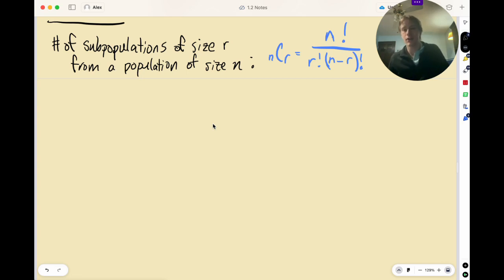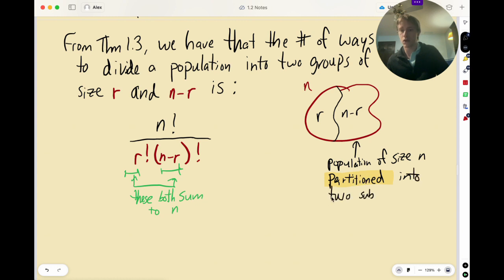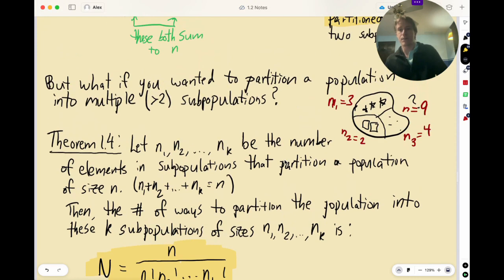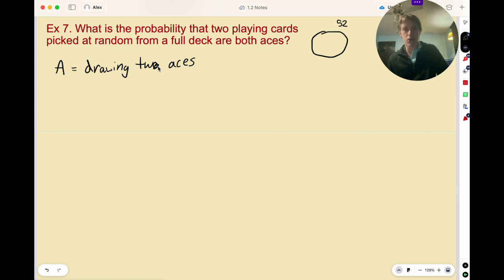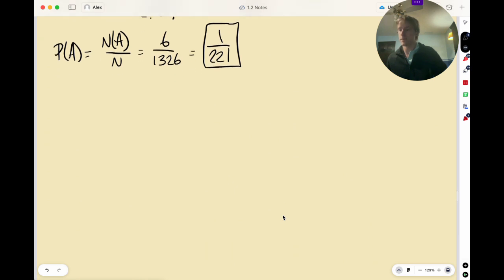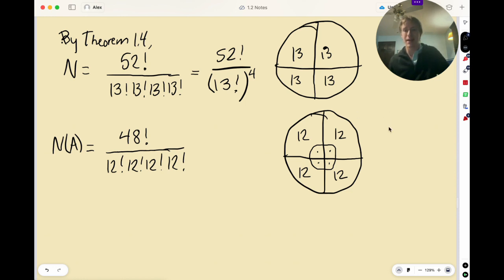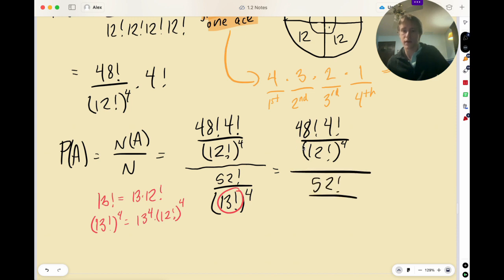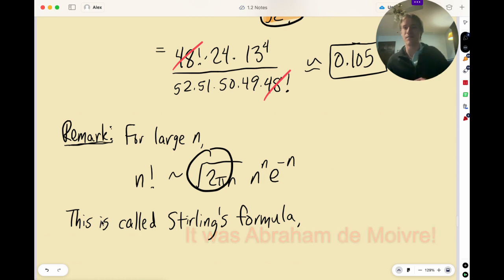1.2 Rudiments of Combinatorial Analysis Part 4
In this video, we connect the combinations formula with the number of ways to partition a population into two groups of sizes r and n-r. We then generalize this formula to determine the number of ways to partition a population into multiple groups. We conclude with some examples and show Stirling's approximation.

0:35 Alternative View of Combinations
2:38 Partitions
5:16 Theorem 1.4
10:23 Example 7
15:10 Example 8
24:30 Stirling's Approximation